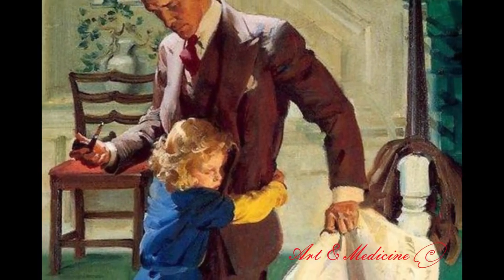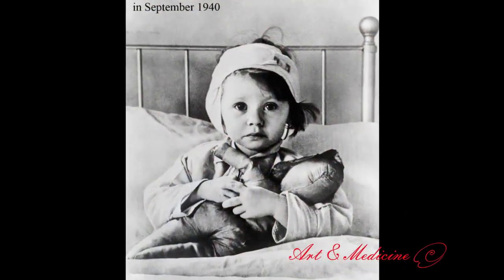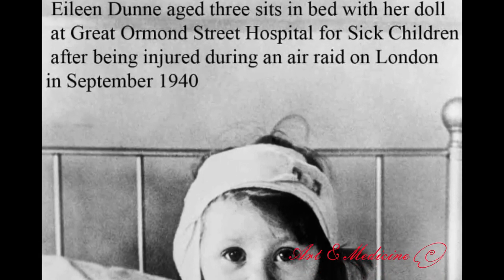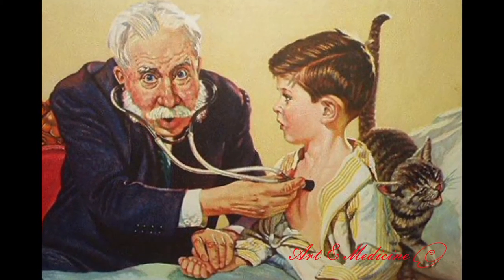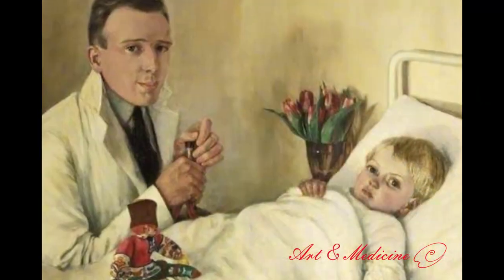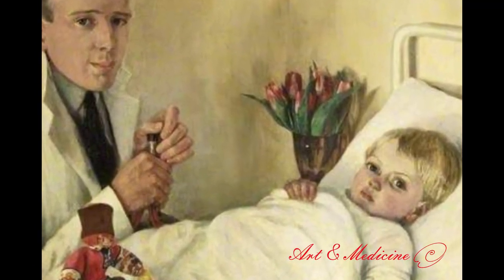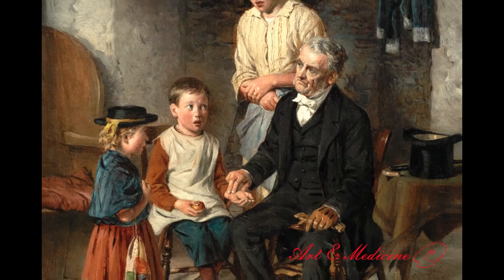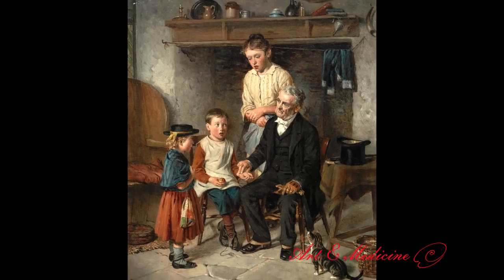Malingering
One of the issues that has attracted the attention of medical science for centuries is the complex phenomenon of Malingering. In the winding paths of the human mind, there is a realm full of mysteries, a landscape of shadow and light where truth and deception intertwine in an elegant dance.

Regarding Malingering, an English artist named William Hemsley, with his creative insight, masterfully portrays this issue in a work titled "A Sham," making it visually understandable to all.

In the painting "A Sham," the subject matter is malingering. Hemsley introduces the viewer to the simple and humble rural life through the design of inexpensive and mismatched props in the background. He then skillfully directs the viewer's focus towards the central frame and core of the painting using a combination of light and shadow. In a tightly enclosed frame, he beautifully portrays a young boy intending to deceive his family and doctor with his illness.

The troubled and anxious face of the boy, his simple and untidy clothing, open shoes with fruits in hand, next to the neat attire and well-groomed appearance of his younger sister and the mother's concerned gaze towards her son, piques the viewer's curiosity about domestic issues, family relationships, and human interaction complexities.

On the right side of the painting, an experienced medical doctor examines a child's pulse while processing the surrounding environment. His elegant appearance, neat black attire with gloves and leather shoes, hat, and cane on the table indicate his high social status and dignity.

 In search of truth beyond superficial symptoms, the experienced and wise doctor observes the patient's narrative with keen eyes and experience. He not only listens to spoken words but also pays attention to the silences left among family members. He delves into uncovering the underlying reasons for seemingly simple yet internally complex behaviors.